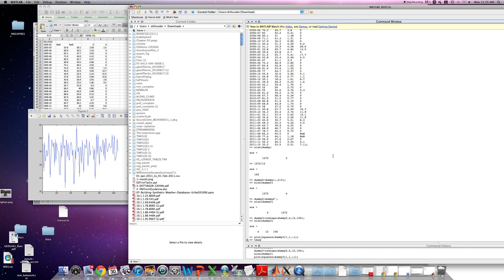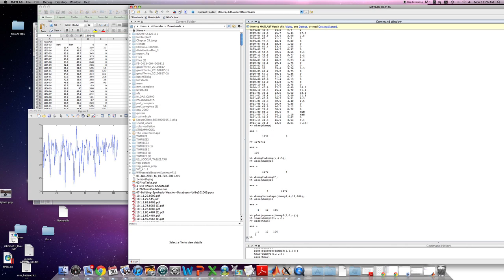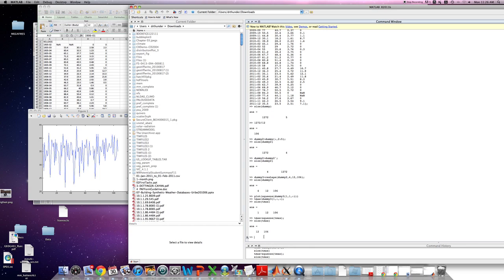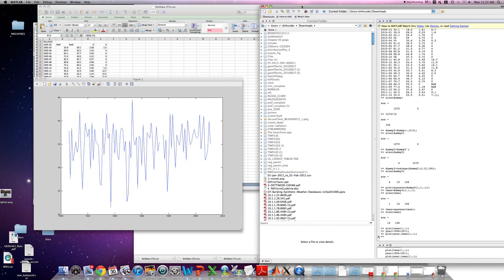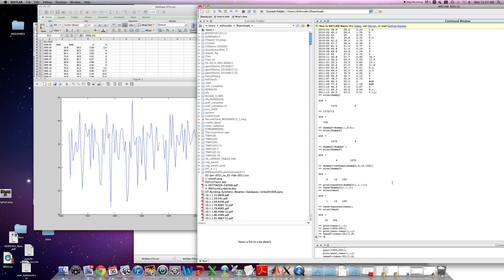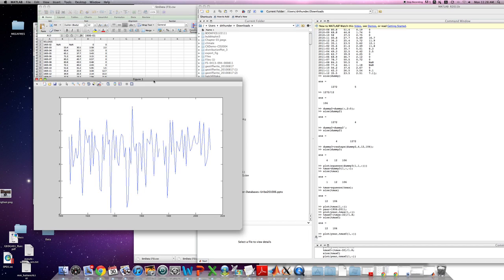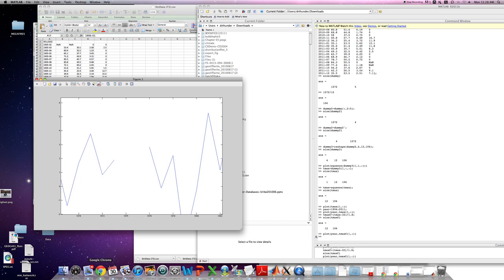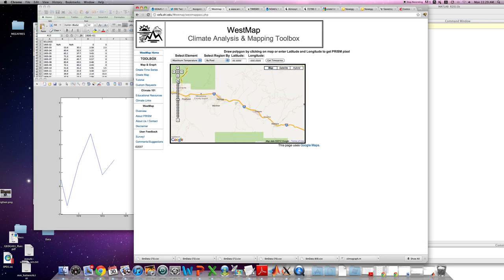Demo #2 (part 2)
MATLAB demo part2